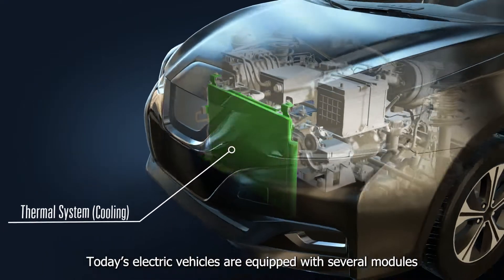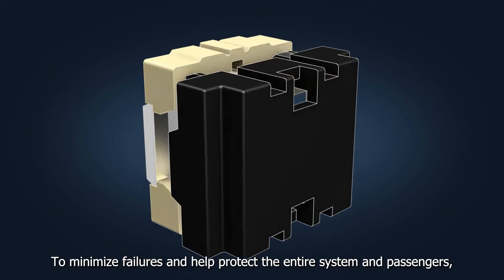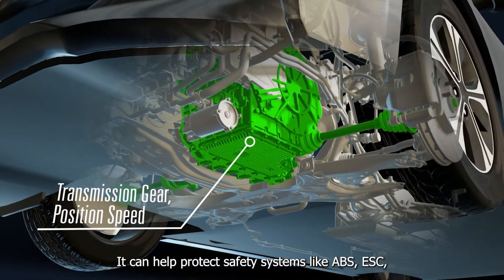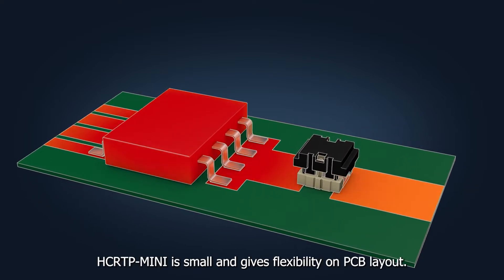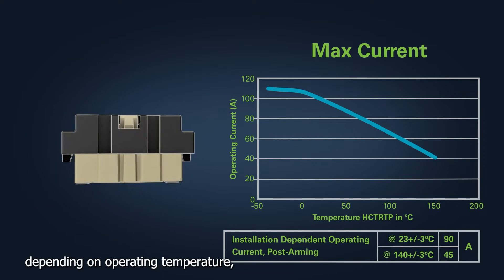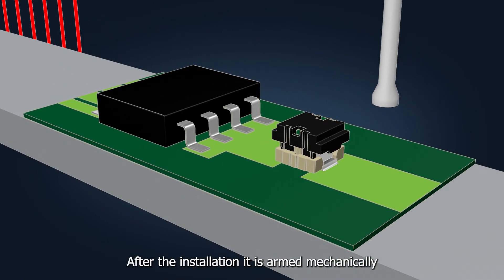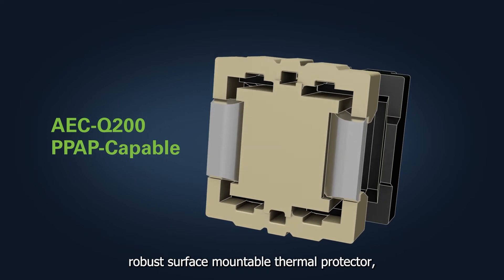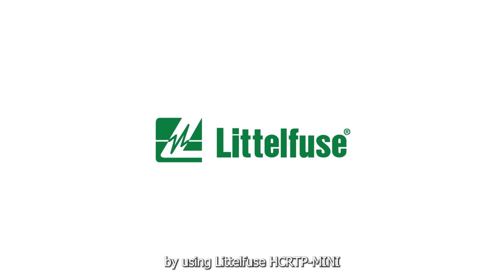Littelfuse High-Current Reflowable Thermal Protection Device (HCRTP-MINI)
The HCRTP-MINI device provides protection against thermal runaway when power FETs and other components fail. It can be used for applications sustaining operating currents up to 140A at rated voltages of up to 60V DC. HCRTP-MINI can be used in electric, hybrid, or conventional vehicles to protect such modules as: DC/DC converter, Smart Junction Box, ABS/ESC, Active Dumper system, HVAC, Cooling Fan, Turbo generator (48V), Dual battery network (12V), PTC or Resistive Heater, Battery Disconnect unit, Electronic Power Steering (EPS), or Starter.